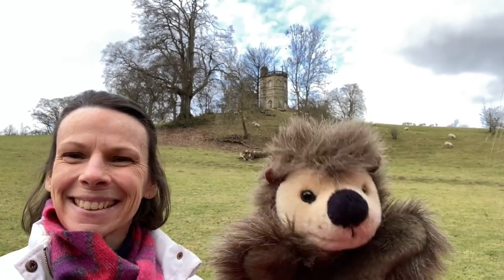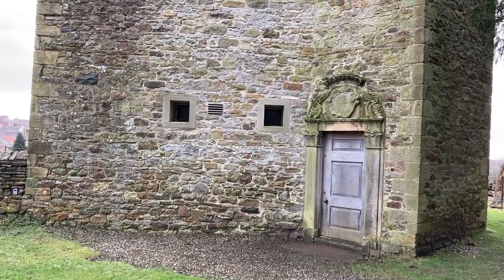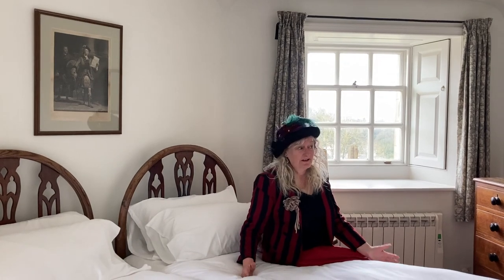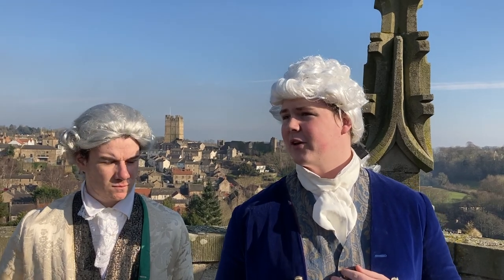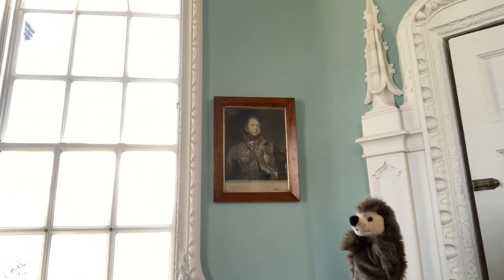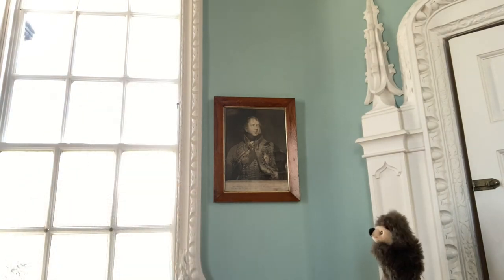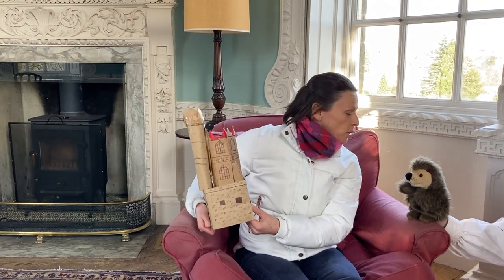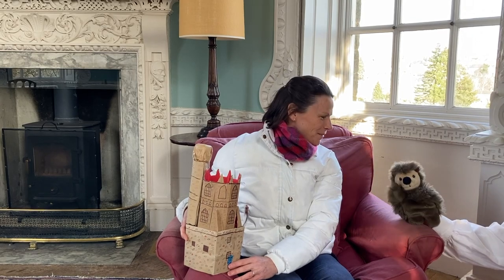PT TV | Tuesday 2nd March | Home Learning - History Detectives - Stories in the Stones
Welcome back everyone! This video is another of our home learning resources for working at home parents.  Today, join Kath and Henry as they explore Culloden Tower in Richmond and find out about its history.

Tune in every day from 1pm for more videos, including art with Sarah, dance with Jez, the History detectives, yoga, mindfulness for kids, French, Poppy and Lola and more.